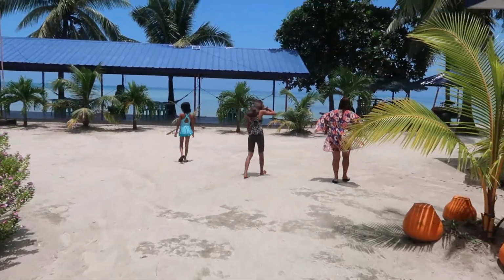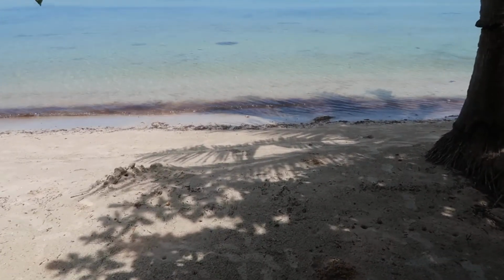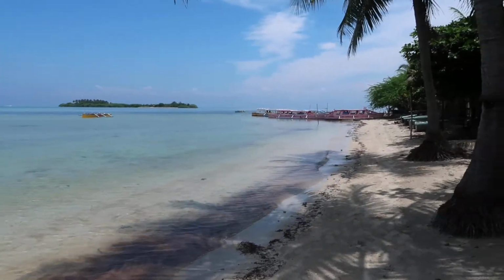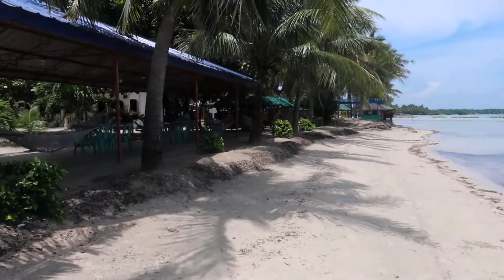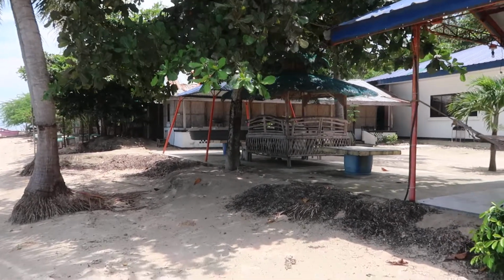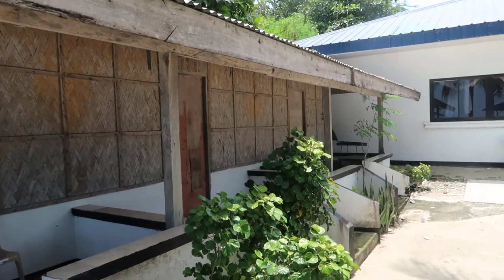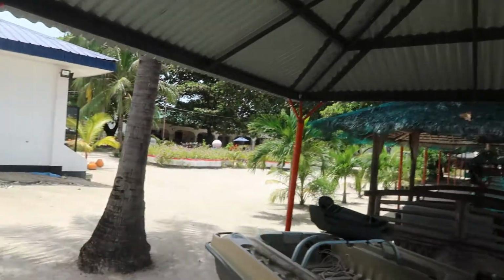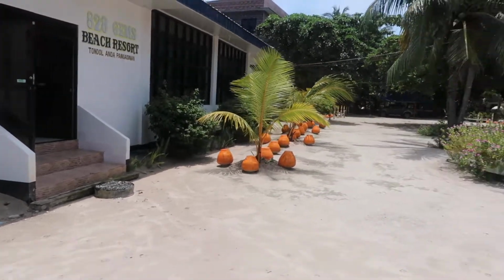CURRENT STATUS AT TONDOL WHITE SAND BEACH | IT'S NICE TO BE BACK!!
Nice to be back in this area again. It's a no brainer especially during the plandemic and it being so close to home for us.

Meet and Find Love at Christian Filipina. Here is my only Youtube partner and I highly recommend them. The #1 most trusted service for good, honest Christians to meet and find love. Connect with like-minded singles in a safe and trustworthy environment to create lasting relationships.